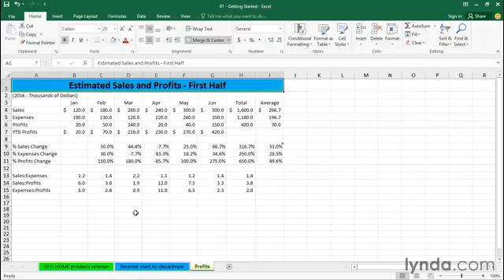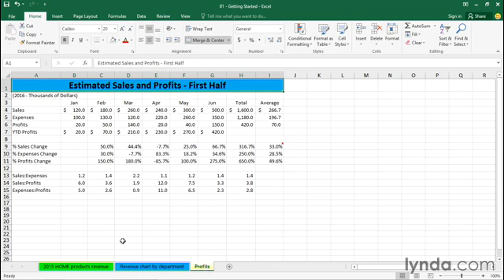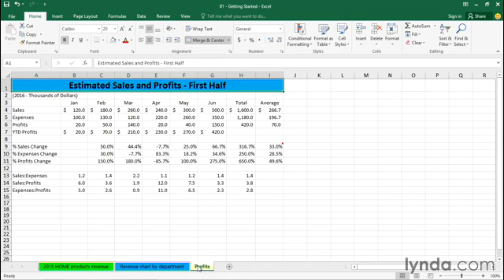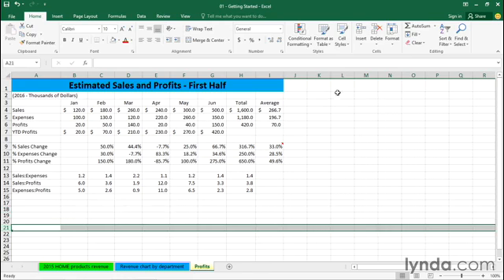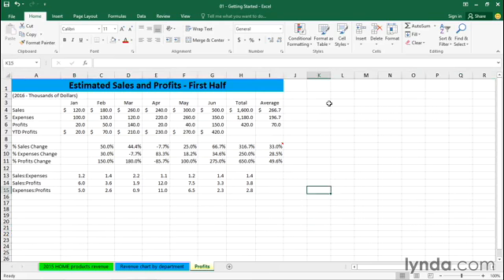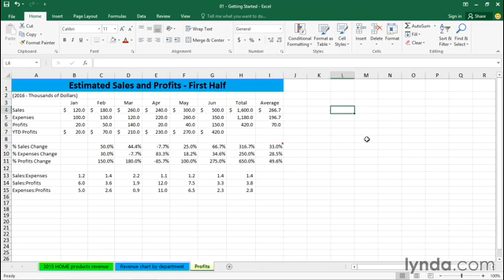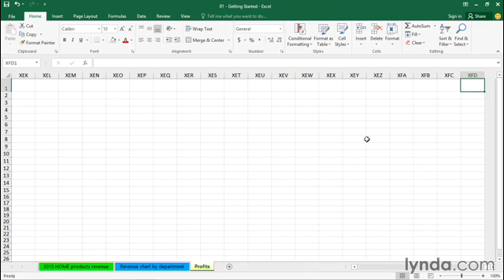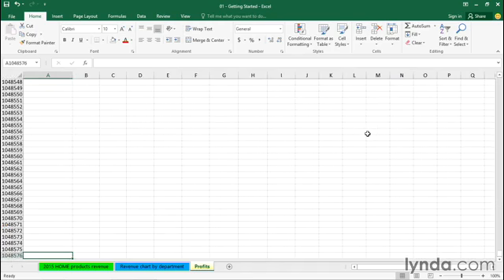1.4 Understanding workbooks and worksheets